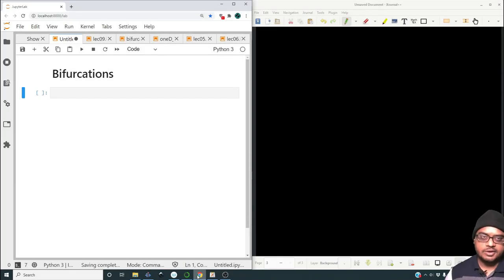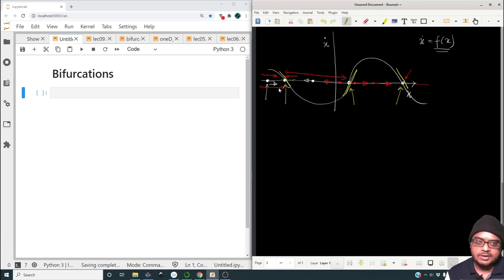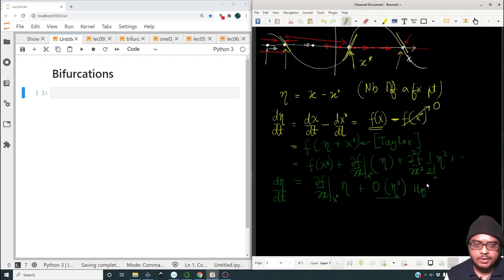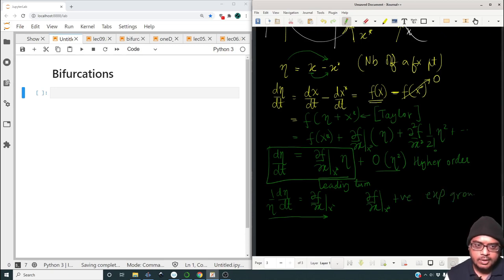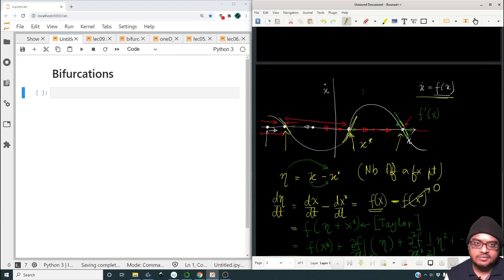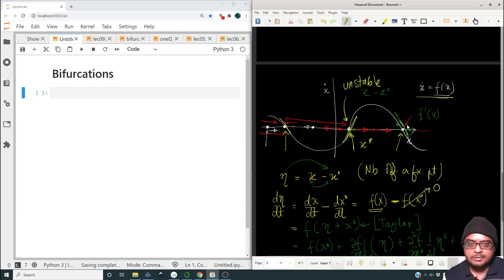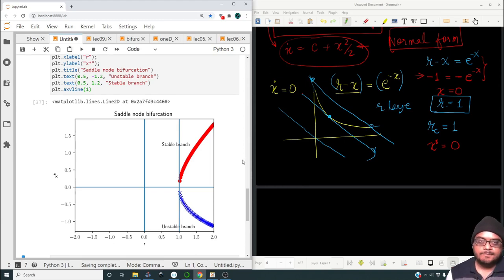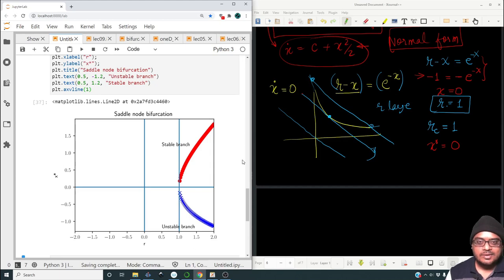Lecture 10: Bifurcations: Saddle node bifurcation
Prof Aditya Bandopadhyay
Department of Mechanical Engineering
IIT Kharagpur